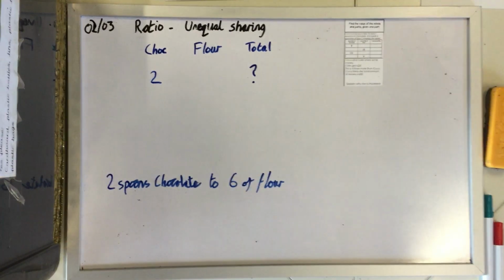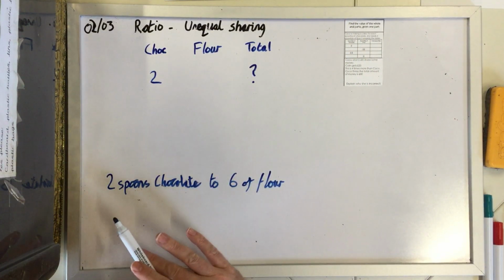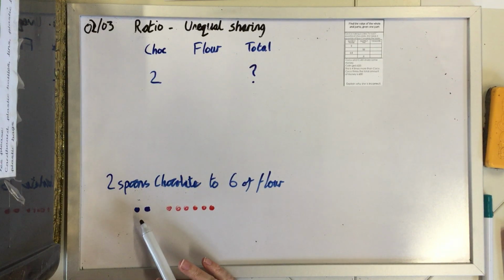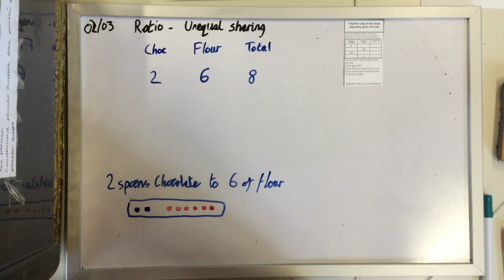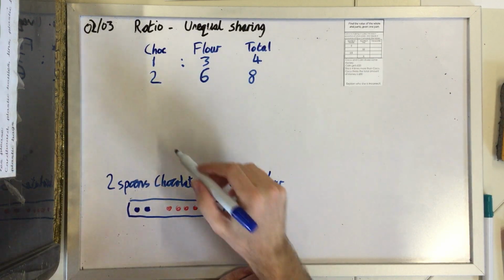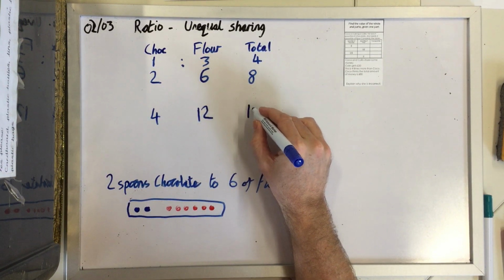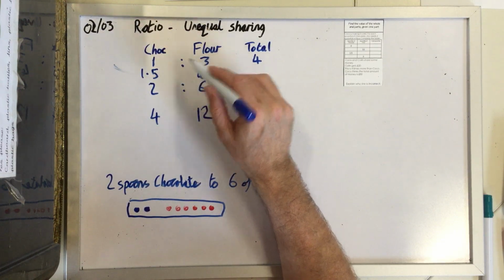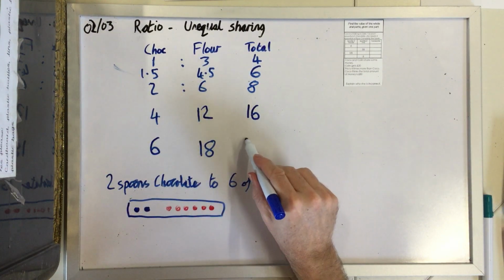Yr 6 Ratio- Find the value of the whole and parts, given one part